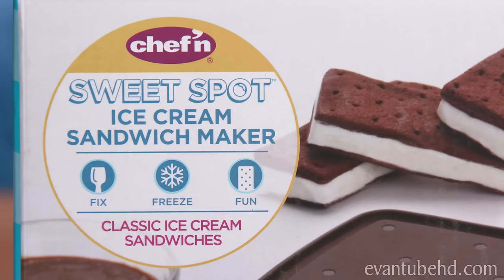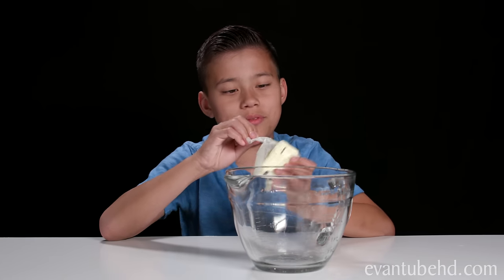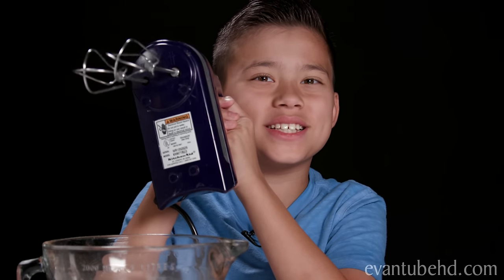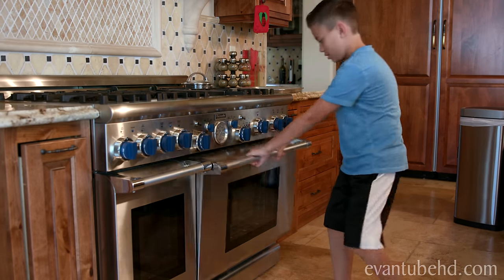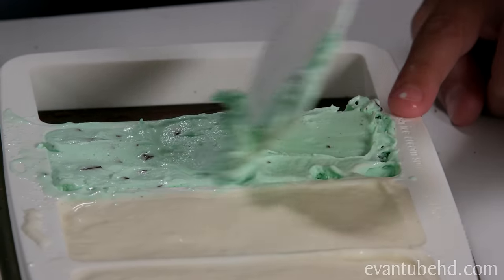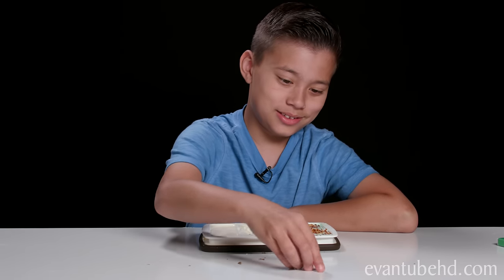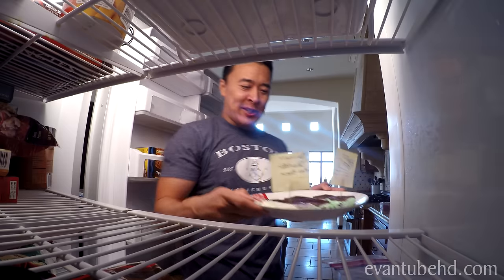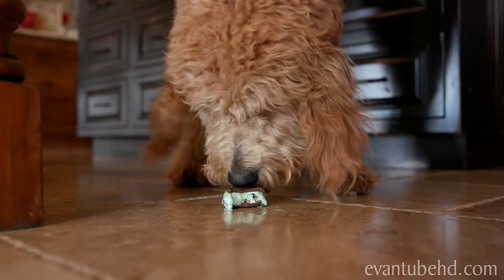ICE CREAM SANDWICH MAKER with Worms & Crickets!!! DIY!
Today we're trying out another cool product from our friends at Vat19.  It's the Sweet Spot ICE CREAM SANDWICH MAKER by Chef'n!  Have you ever wanted to create your own ice cream sandwiches using your favorite flavors of ice cream?  Well now you can with easy to use kit.  You can even add your own toppings (GOOD and BAD).  Cricket ice cream anyone?